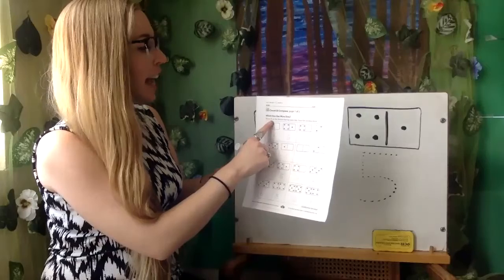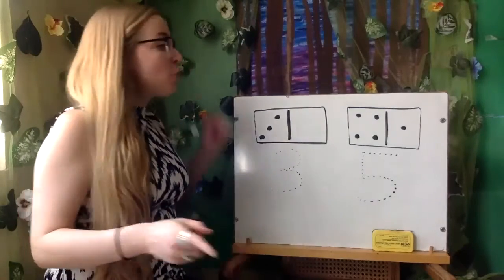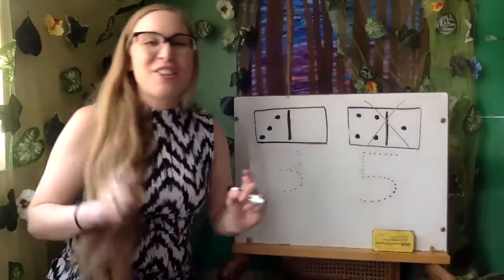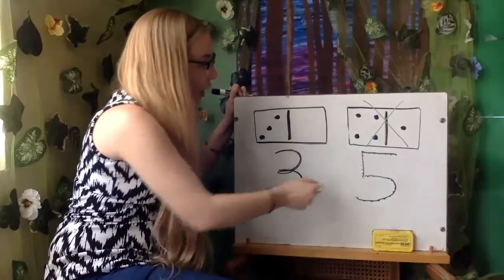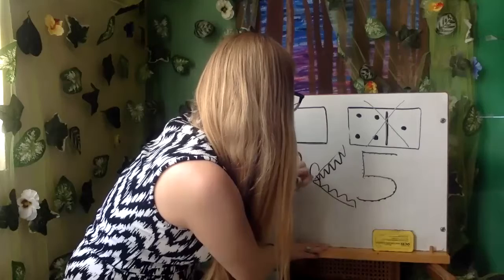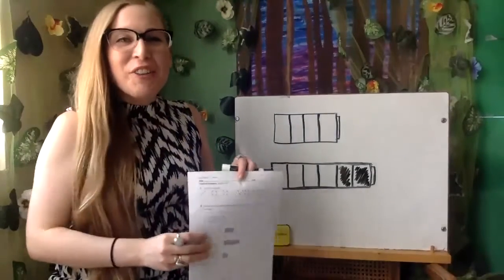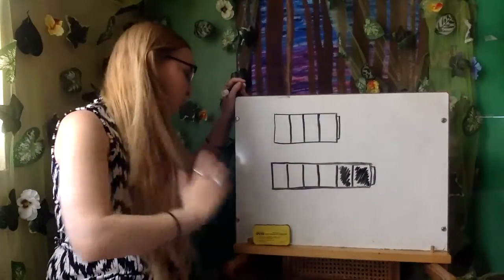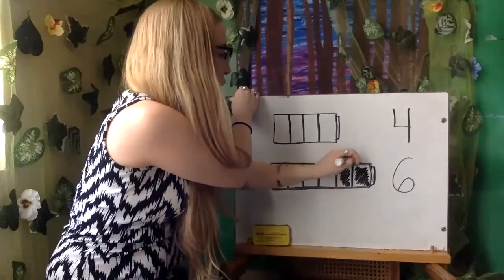Math Lesson with Miss Wood (Count & Compare)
Miss Wood teaches a lesson on the Count & Compare worksheet for any students who are struggling or need extra help.